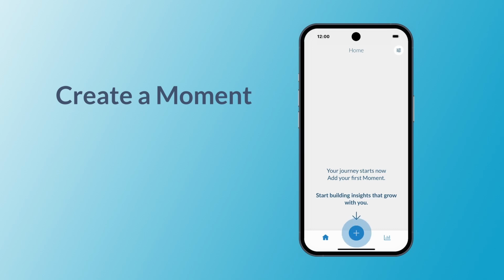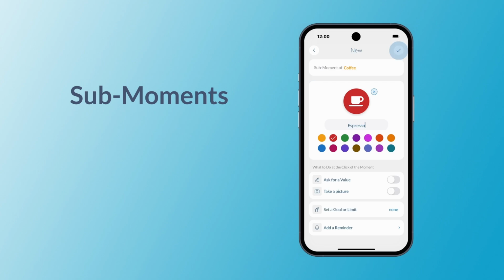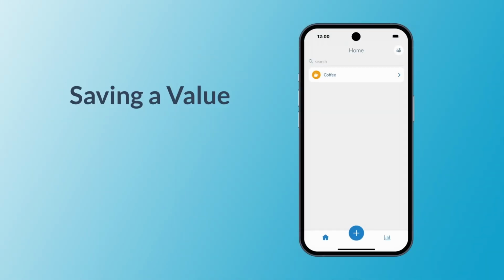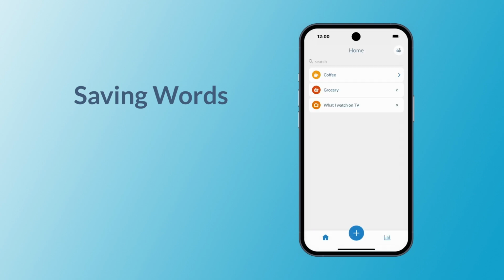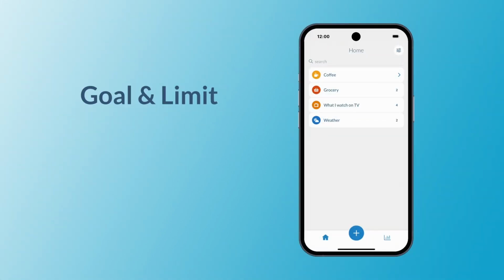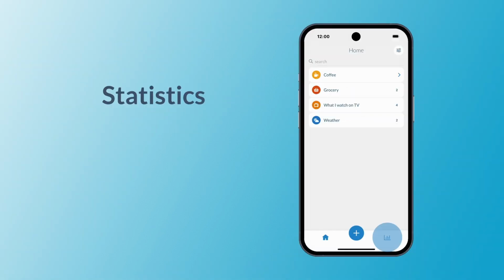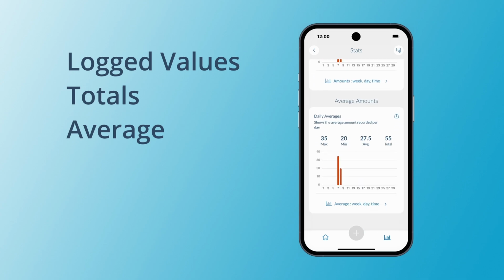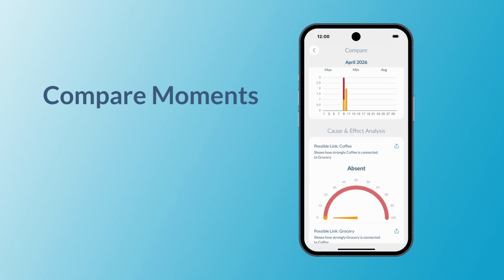Yooself Tutorial – Start Tracking Your Moments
A simple guide to using Yooself.
Track what matters, save values and photos, and explore your stats.

0:00 Moments
0:19 Create a Moments
0:48 Sub-Moments
1:55 Saving a Value
2:28 Saving Words
3:00 Saving a Photo
3:24 Goal & Limit
3:46 Toast Notification
4:09 Statistics
4:39 Values, Totals, Average
4:58 Statistics Customizations
5:09 Choose different Moment
5:23 Compare Moments